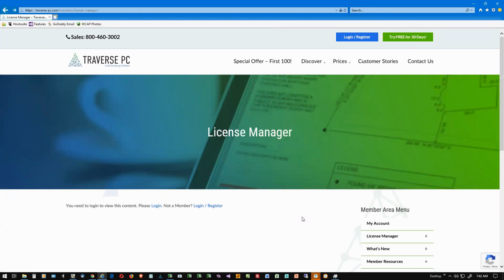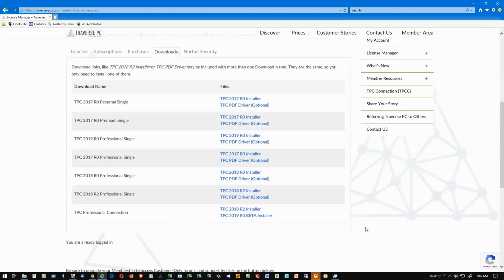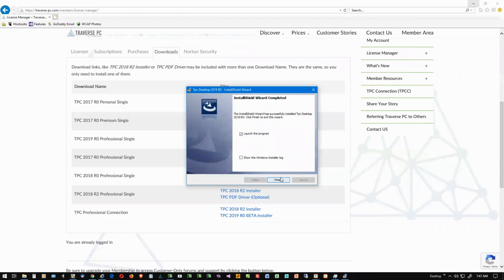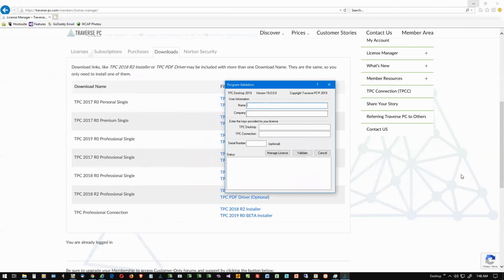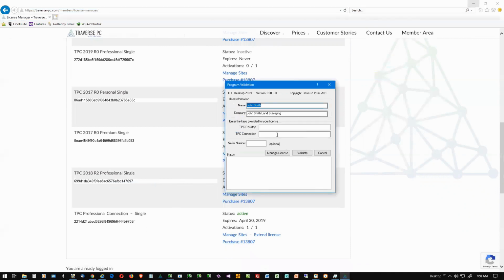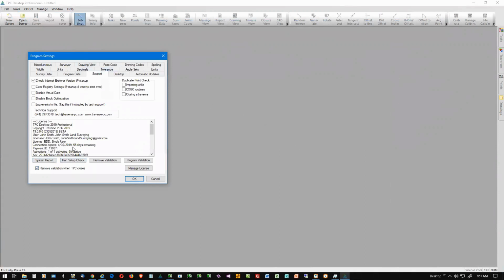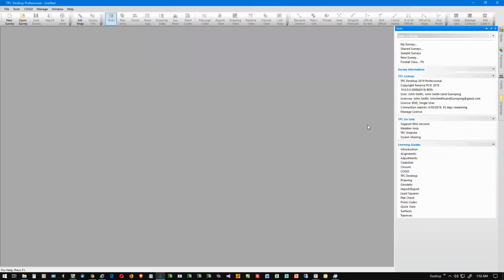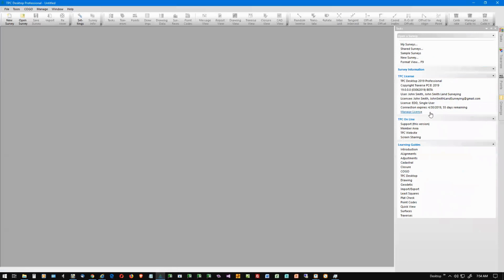Get New Release via TPC Connection - Deep Dive, TPC 2016 - 2021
How to update your TPC Desktop to the latest release via your TPC Connection membership and the License Manager.